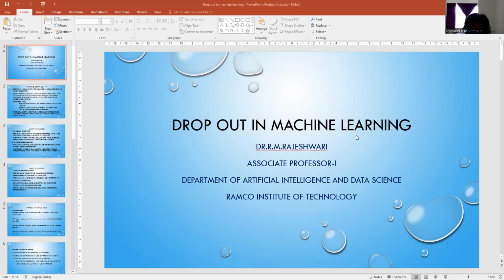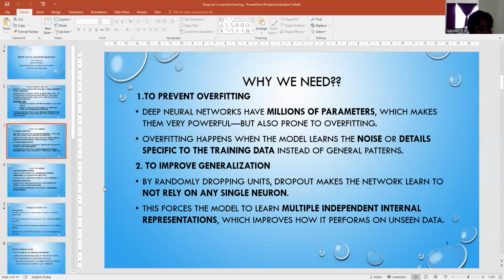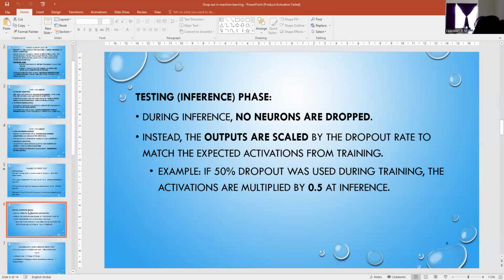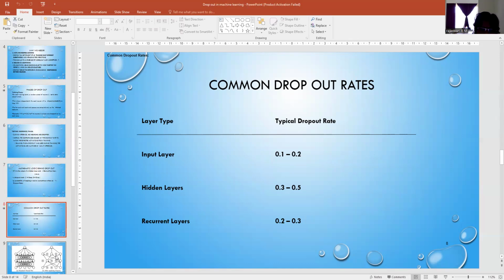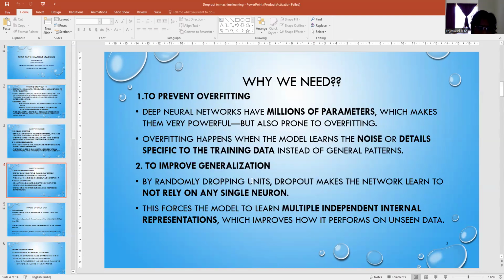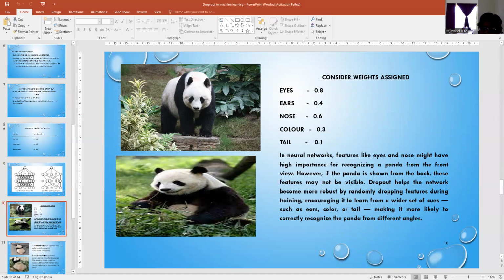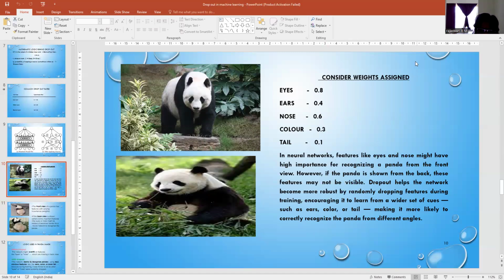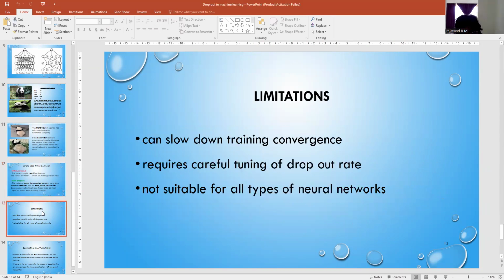Dropout in ML